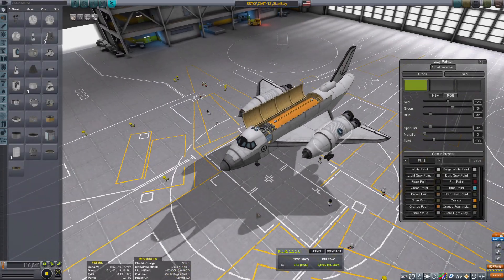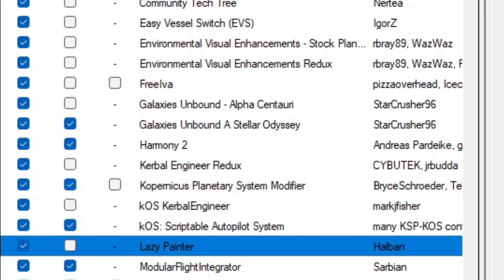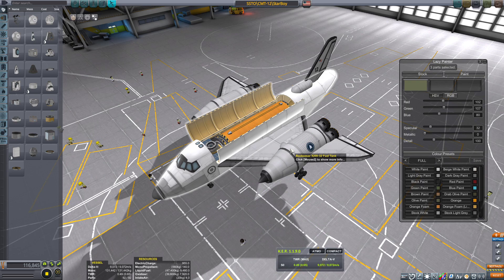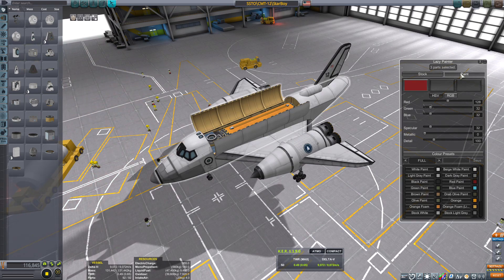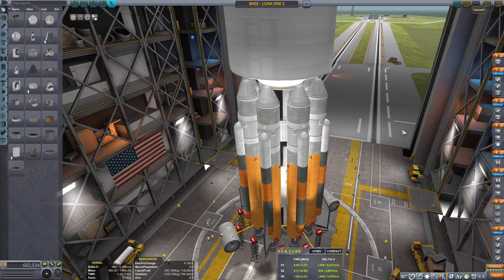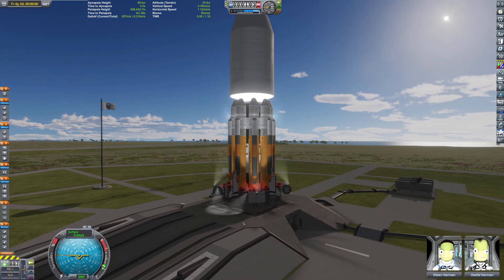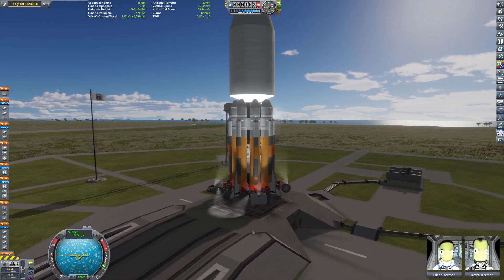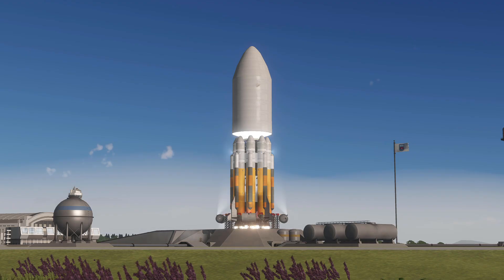KSP Minmus Outpost 2 - Wife kills video at end.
WIFE KILLS VIDEO AT THE END AGAIN ...

It's ok. I'm good. Everything , is , fine.

GAME : Kerbal Space Program VERSION 1.12.5